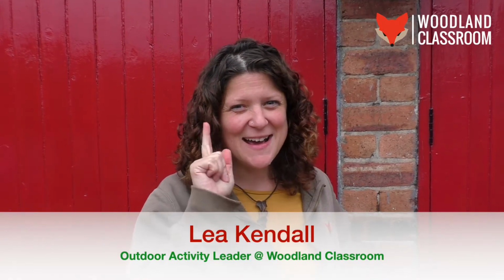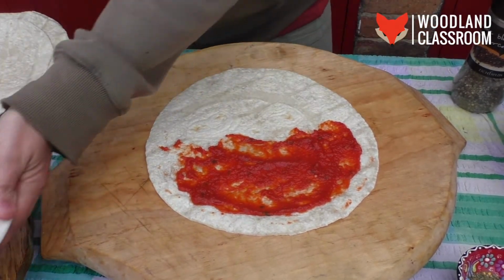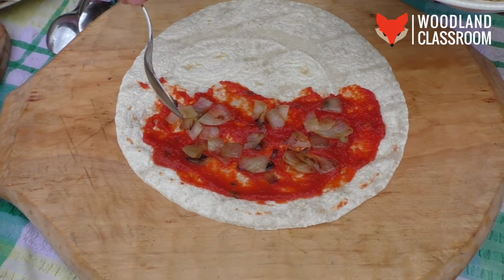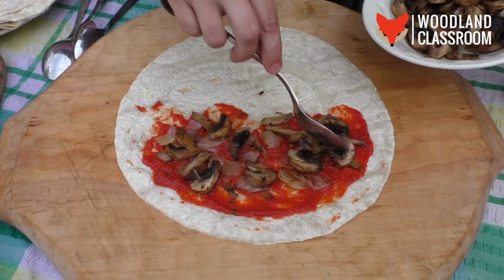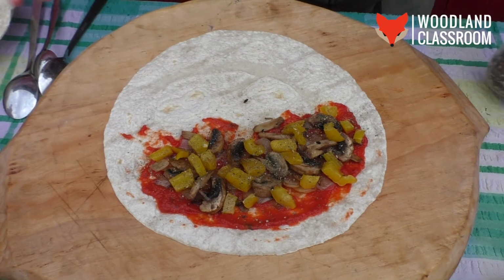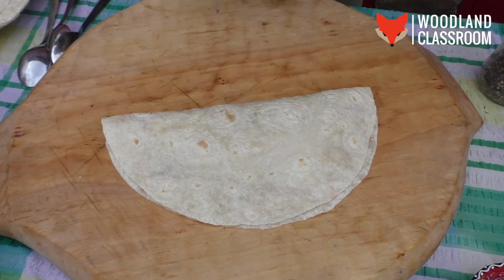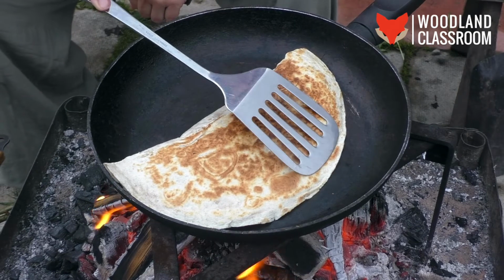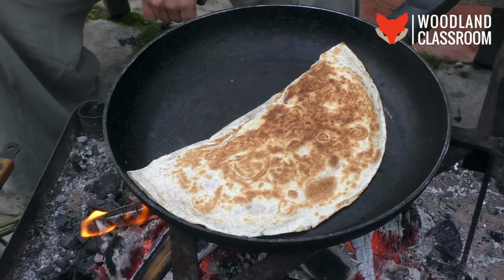How To Make Pizza Wraps (Campfire Cooking)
Cook up great tasting pizza wraps over the campfire. Kids will love these, perfect for your next camping trip or family barbecue. We show you how to make them in our easy video guide.

This video accompanies our Family Campfire Cooking Workshop which is available to watch right here on the channel

James & Lea are Forest School Leaders from Woodland Classroom and have run hundreds of outdoor activity sessions for people of all ages.

Get a FREE copy of the accompanying Campfire Cooking Recipe eBook

Woodland Classroom host courses in family bushcraft, foraging and Forest School in North Wales. If you would like to know more, go